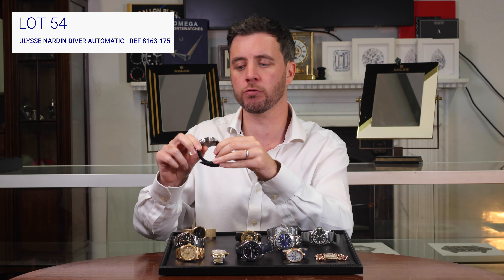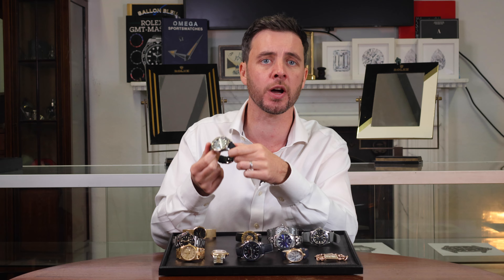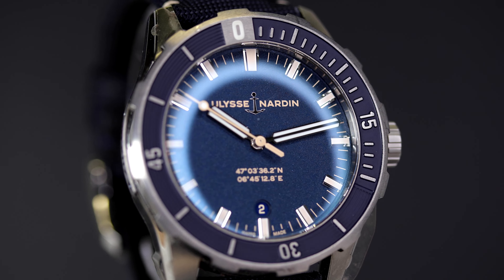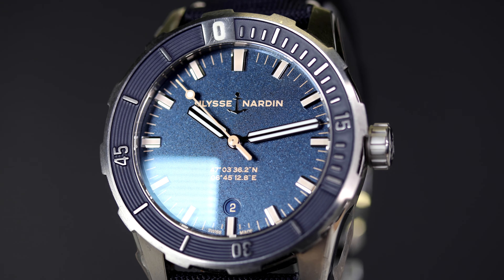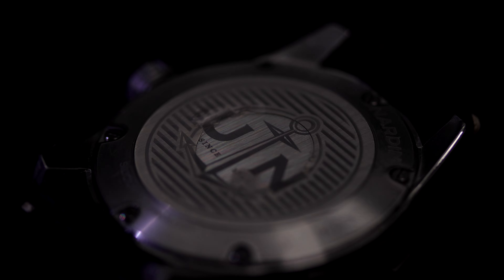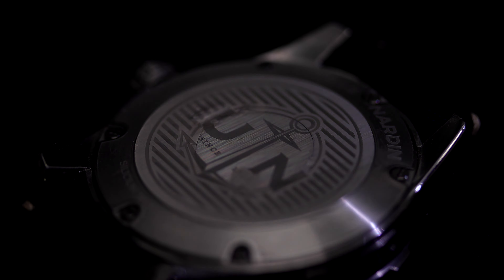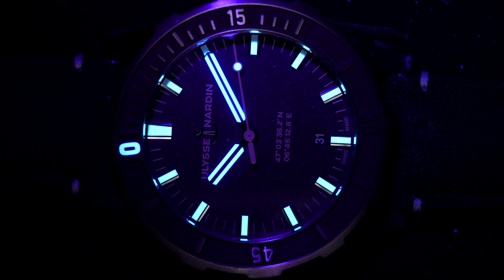Ulysse Nardin Diver Automatic - Ref 8163-175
Join our auctioneer Elliot Franks for an exclusive preview into Lot 54 -

for full details and to consign your own watch.